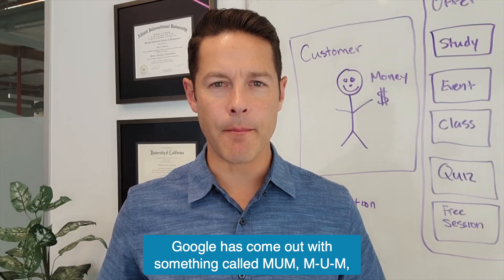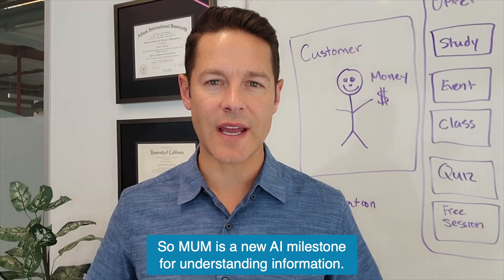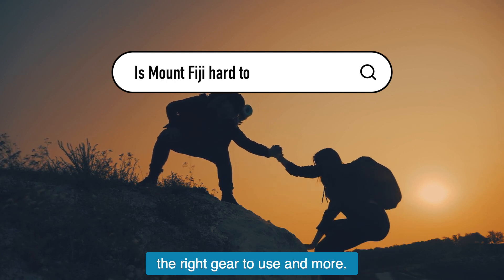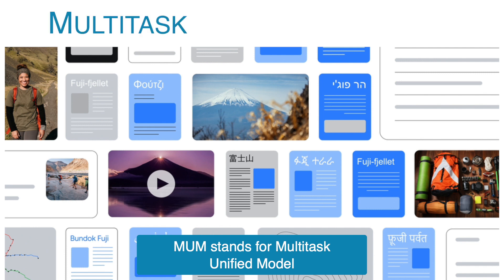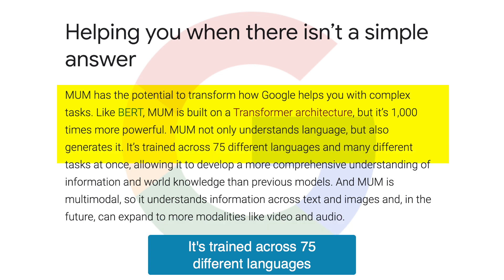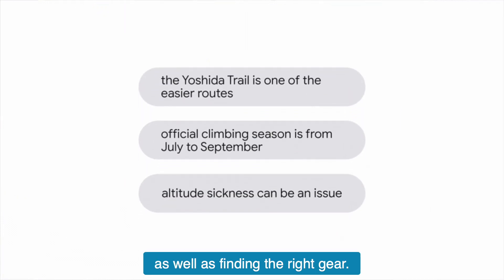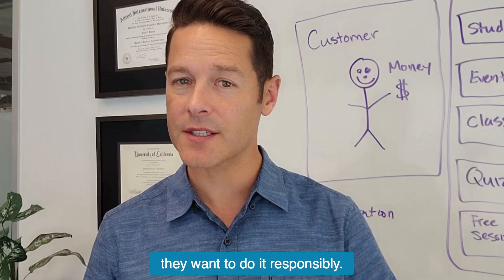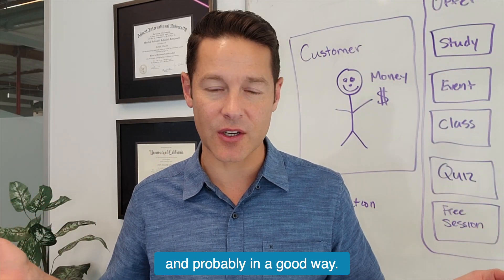Google MUM MultiTask Unified Model Introduction And SEO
Google released some new technology, an AI milestone in Google Search! In the past, Google's search engine has not been able to answer complex questions. Enter Google MUM: MultiTask Unified Model, a new AI tool that helps you with complex searches.

In this video, John Lincoln describes how the new tool works by providing you with a real-life example of something you may search. Learn about the various capabilities of Google MUM such as reading information in various languages, across both text and images!

Interested in learning more about Google MUM?
I would love to hear your thoughts on how MUM might impact SEO in the future!